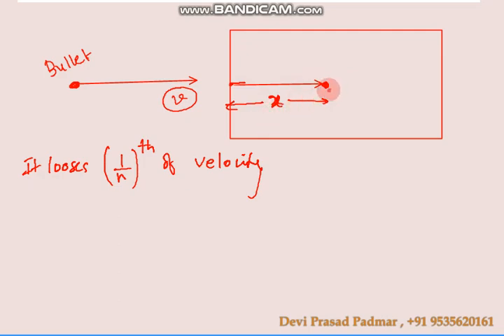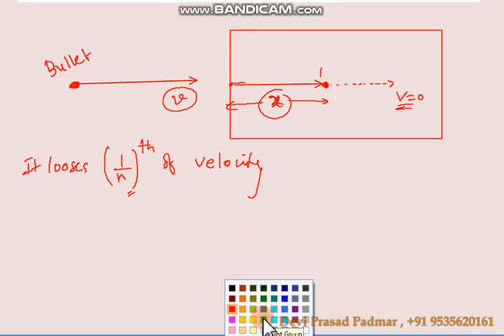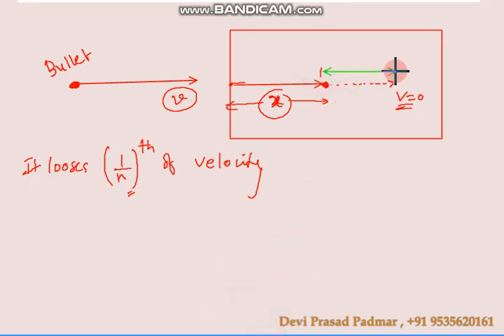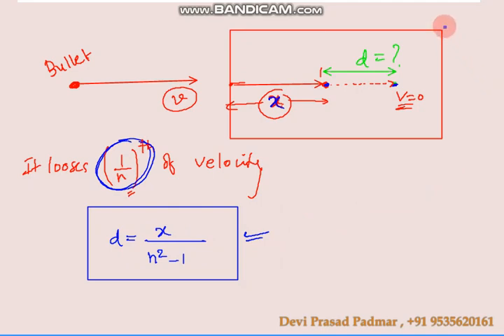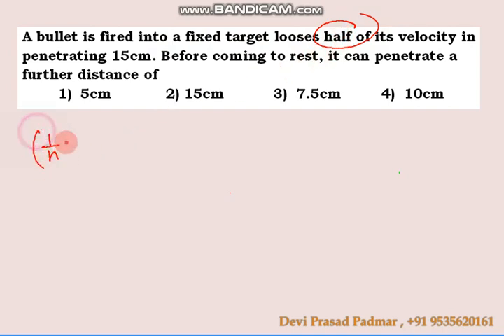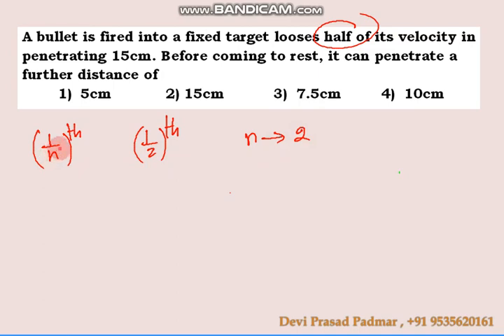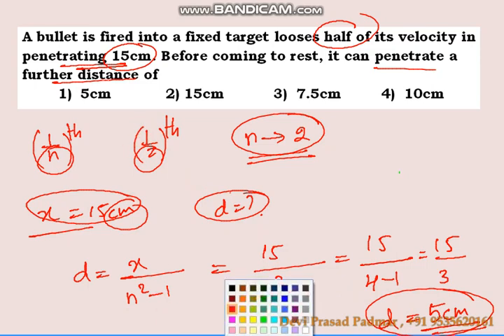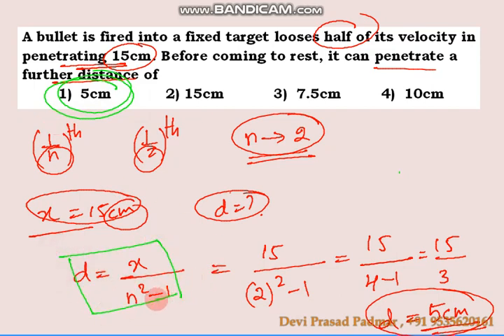A bullet penetrating through a target loss of velocity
A bullet is fired into a fixed target# looses half of its velocity in penetrating 15cm. Before coming to rest, it can penetrate a further distance of #1) 5cm 2) 15cm 3) 7.5cm 4) 10cm